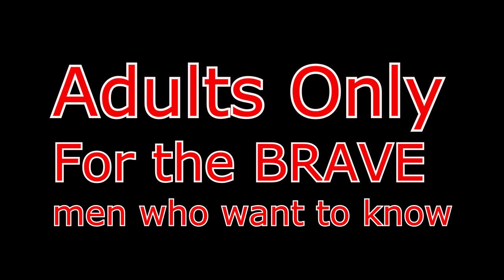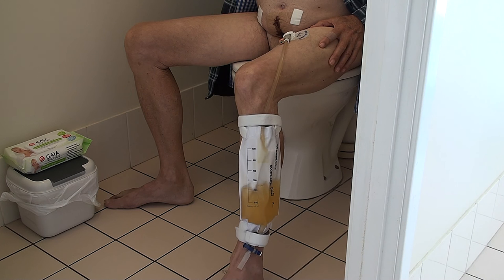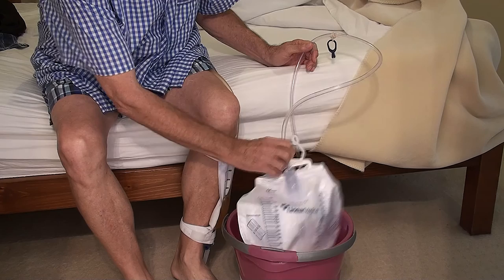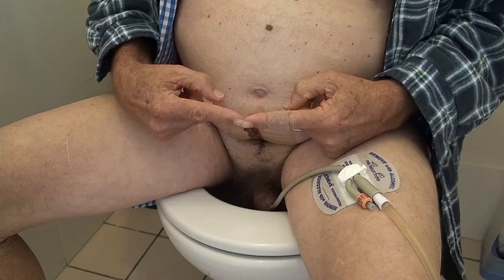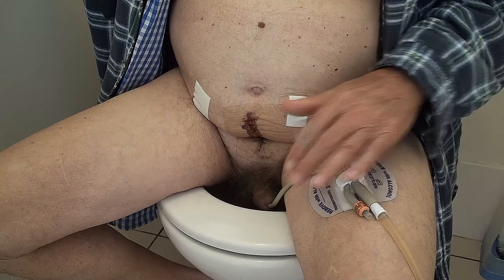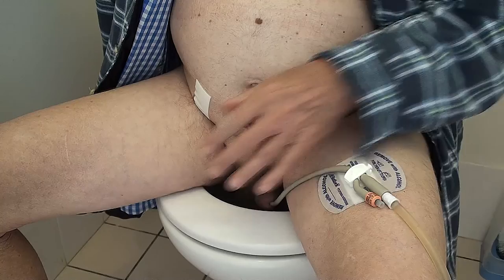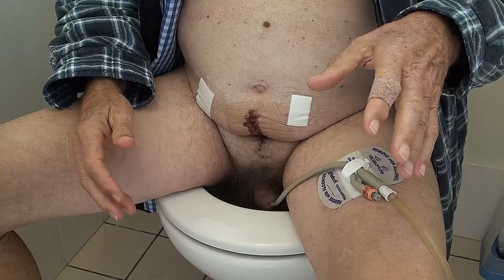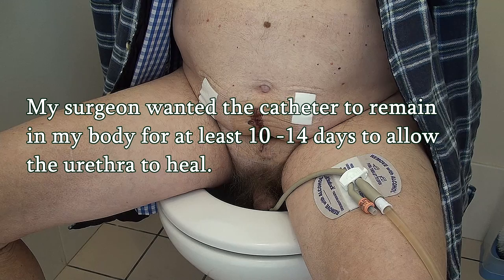Catheter Implanted For Prostate Surgery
Understanding the effects of a catheter planted in your body to gather urine after a prostatectomy for prostate cancer.
A personal account only, that may not apply to all.